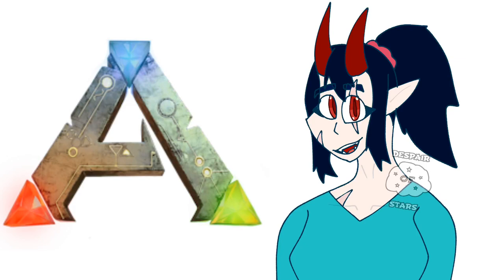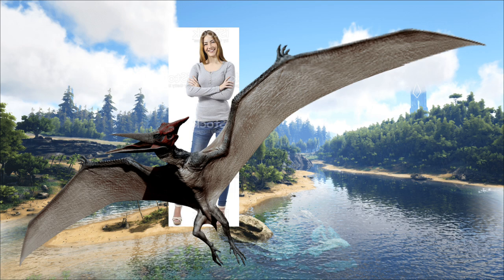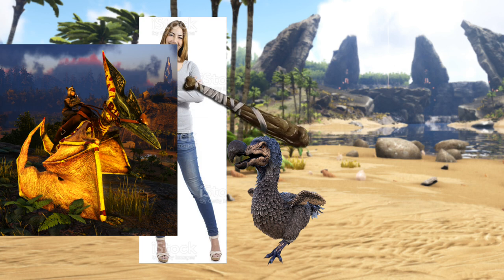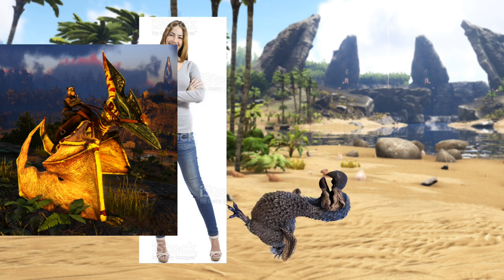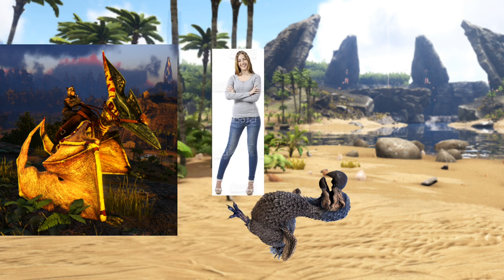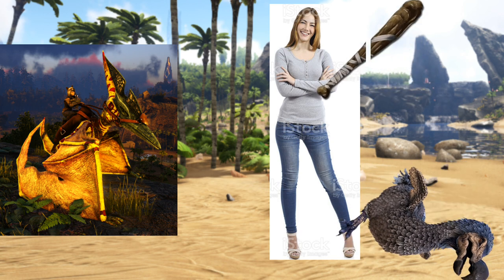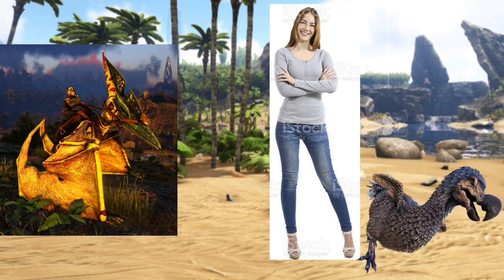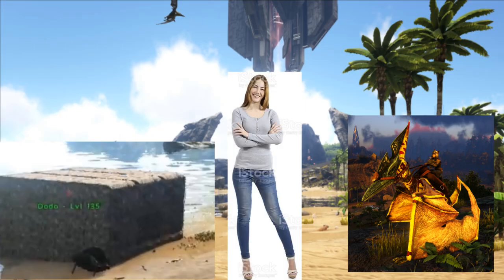ARK Adventures with Despair 1/? (TL;DR)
I forgot to record part one so I made this silly little thing
Apps used: CapCut, IbisPaintX